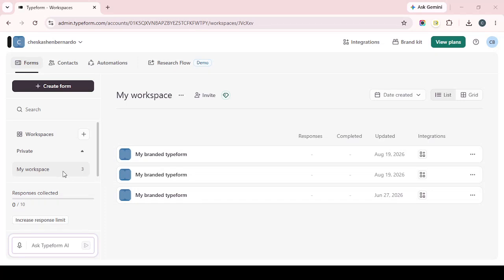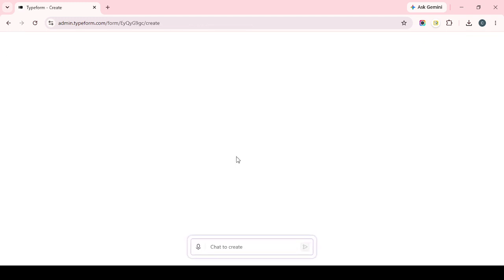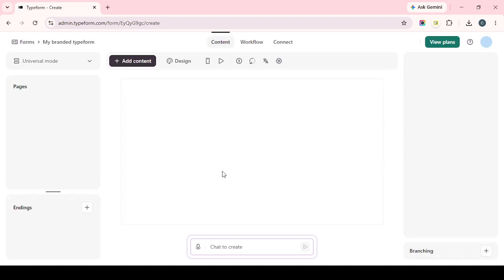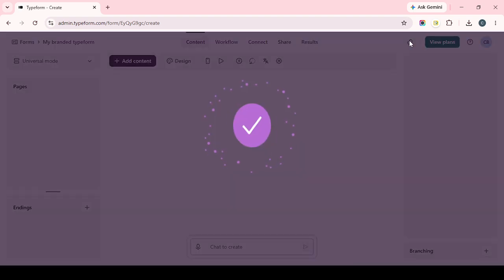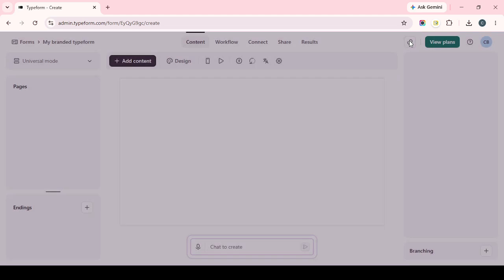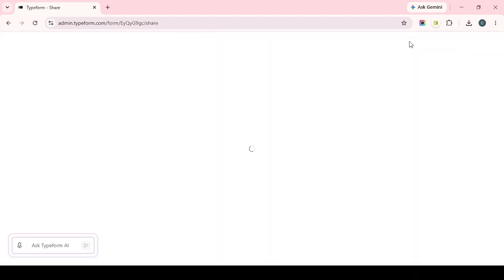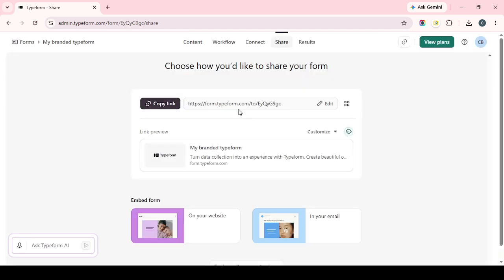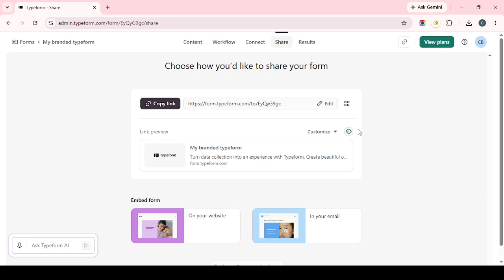How to Connect Typeform Pro to Elementor Integration Guide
Step-by-step tutorial on integrating Typeform Pro features into Elementor Pro landing pages using shortcodes, popups, or dedicated widgets.